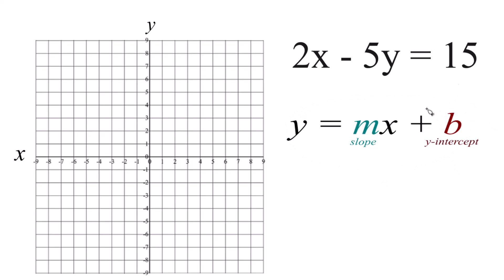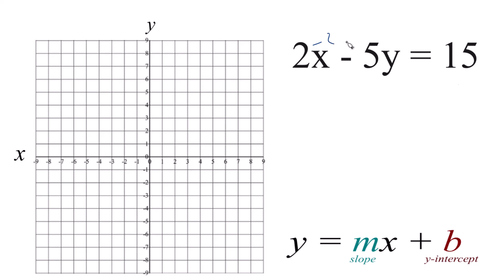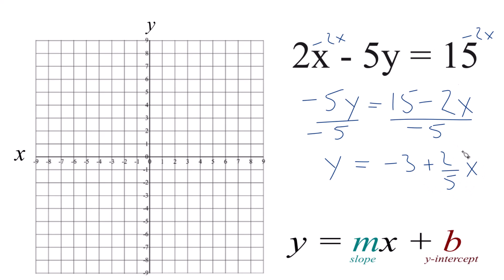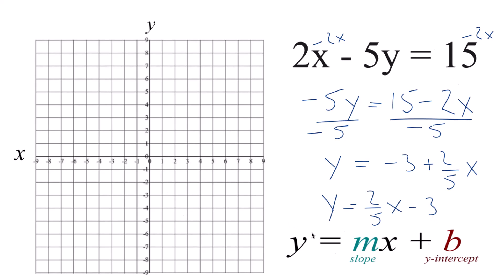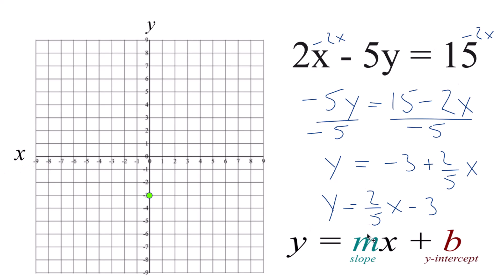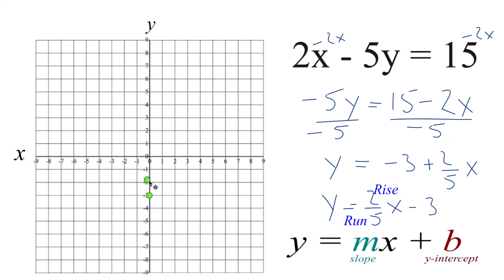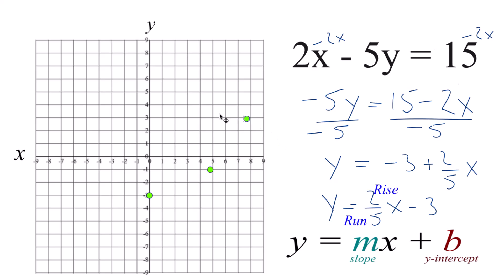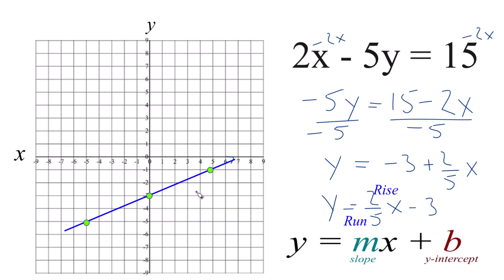How to Graph the Equation 2x - 5y = 15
In this video, we'll draw the graph for the equation 2x - 5y = 15.

To do this, we can rearrange the equation to isolate y:

5y = 2x - 15

Now, we can identify the slope (2/5) and the y-intercept (-3).

The slope tells us the rise over run. For this equation, we can consider the slope as 2/5, meaning we go up 2 on the y-axis and move to the right 5 on the x-axis.

The y-intercept is where the graph crosses the y-axis, and for this equation, it is at the point (0, -3).

I prefer to use the slope-intercept formula since it is much quicker with some practice. Then I’ll plug some values into 2x - 5y = 15 to make sure they fall on the line. If they don’t, there is likely a problem. When graphing equations, it is helpful to have them in slope-intercept form (y = mx + b), just like we have in this video.